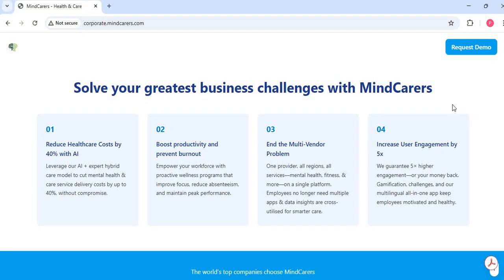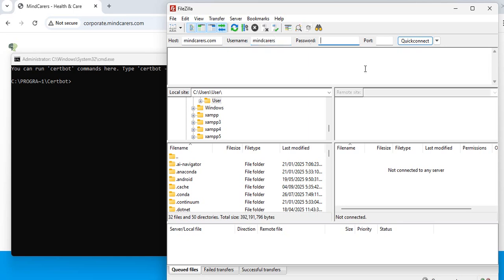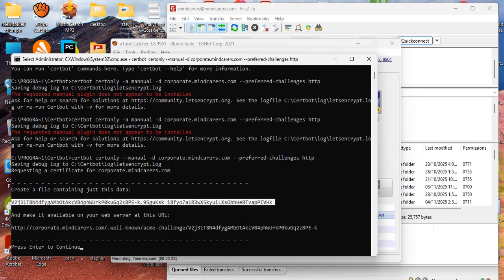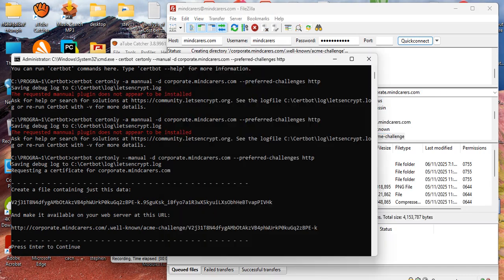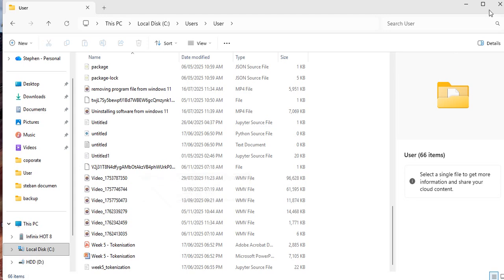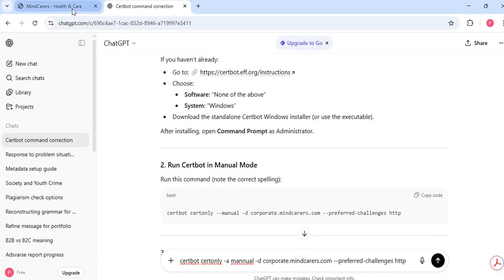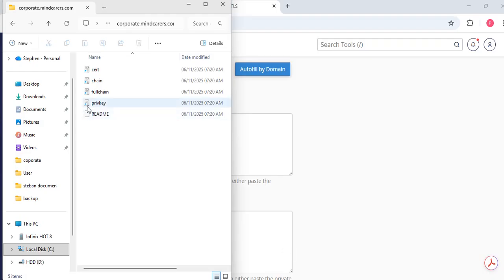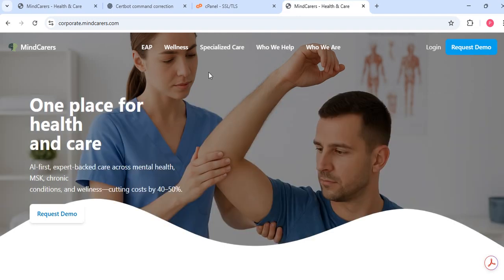Get FREE SSL Certificate for Your Website | Secure Your Site with HTTPS in Minutes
escription:

Learn how to get a FREE SSL certificate and make your website secure with HTTPS — no paid tools needed!
In this video, I’ll show you step-by-step how to:
✅ Get a free SSL certificate using Let’s Encrypt or Cloudflare
✅ Install SSL on your domain (works for WordPress, cPanel, or VPS)
✅ Fix mixed content and redirect HTTP to HTTPS
✅ Add HSTS for extra browser security
✅ Test your SSL rating using SSL Labs

Whether you use shared hosting, VPS, or Cloudflare, this guide will help you protect your visitors and build trust — all for FREE!

📘 Timestamps:
00:00 – Introduction
00:30 – Why SSL matters
01:10 – Method 1: Let’s Encrypt + Certbot (Free SSL on VPS)
03:40 – Method 2: Cloudflare Universal SSL (Easy setup)
06:00 – Redirect HTTP to HTTPS
07:00 – Fix mixed content issues
08:00 – Add HSTS for extra security
09:00 – Test SSL rating
10:00 – Final security tips